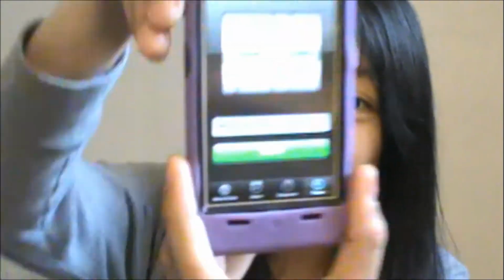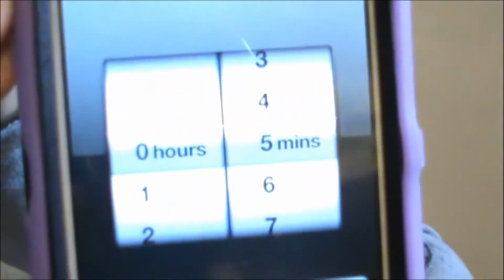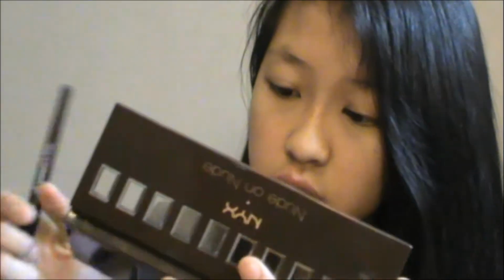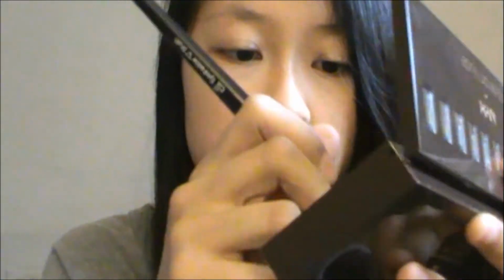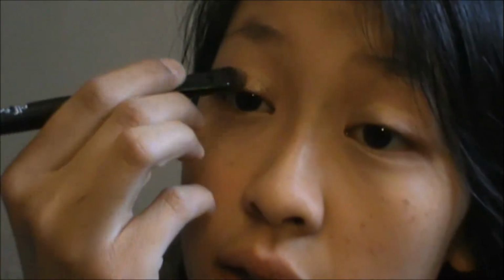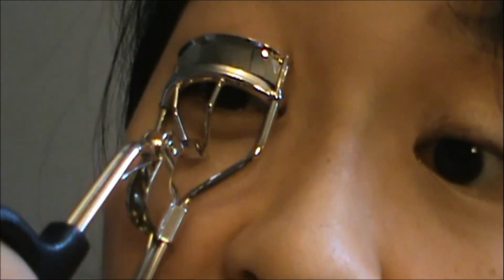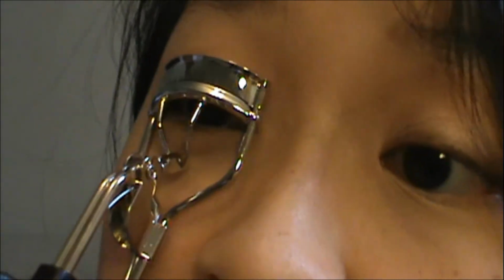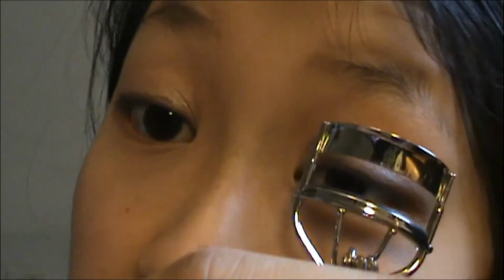5 MINUTE MAKEUP CHALLENGE!!!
Enjoy! WATCH IN HD 1080P
(follow follow follow if you have one, it means a lot to me!)

I honestly should update it more...